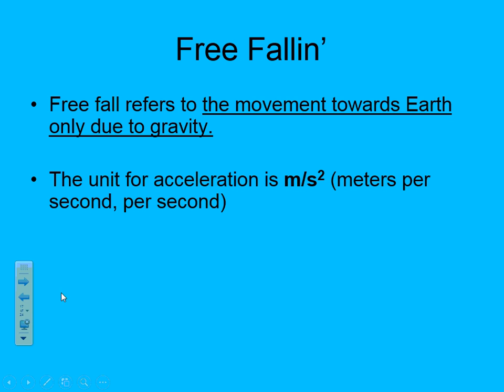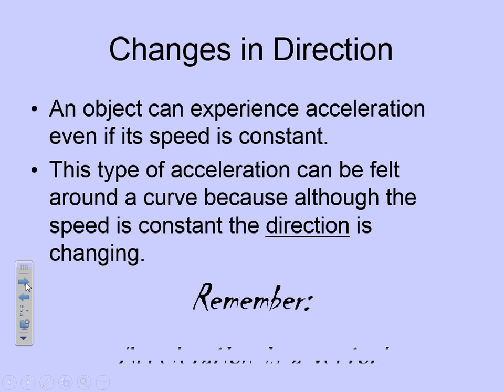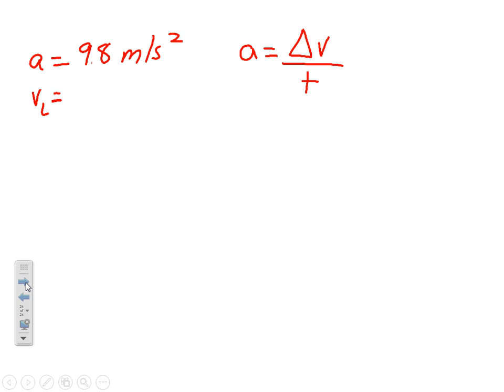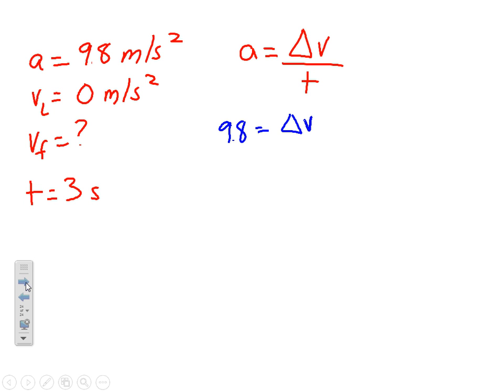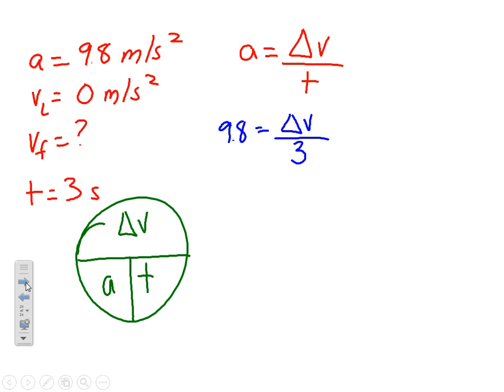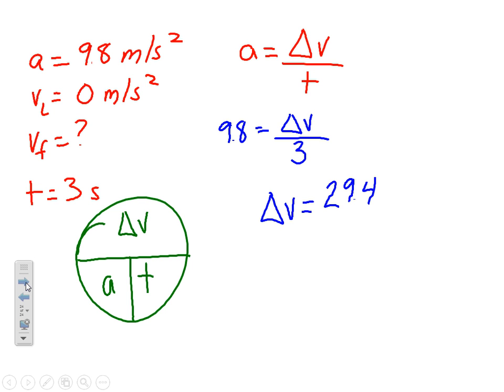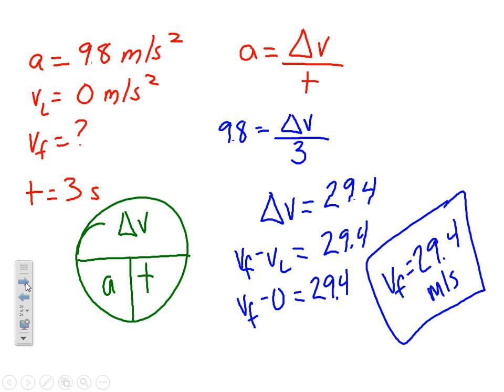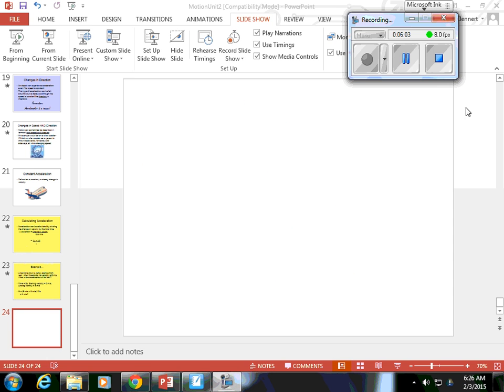Phy Sci 11.4 Gravity and Freefall